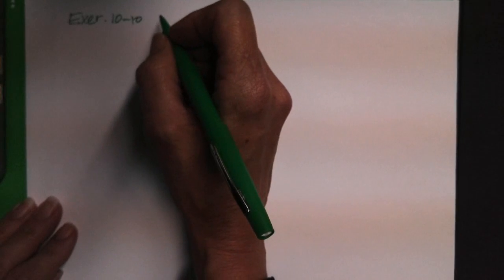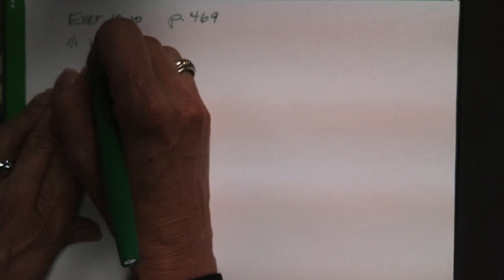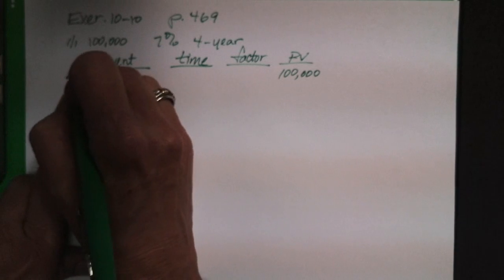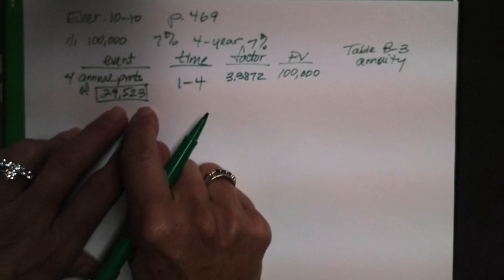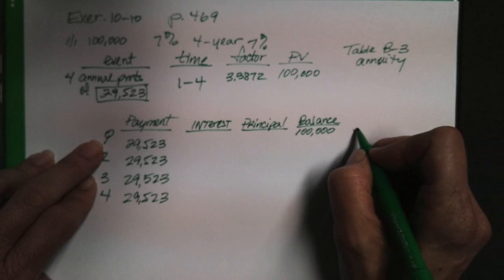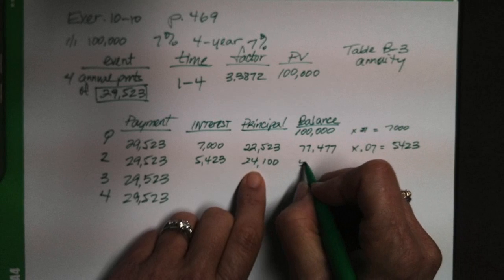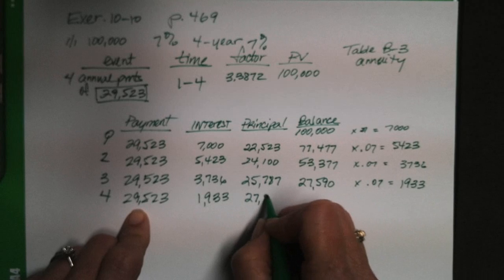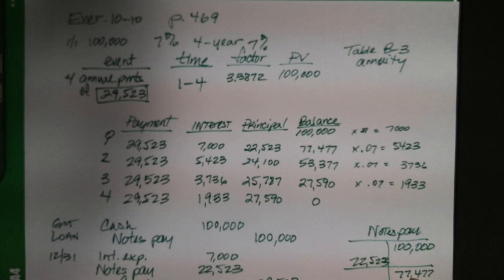Wild Exer 10 10 and 11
Installment loan payment and amortization table and entries